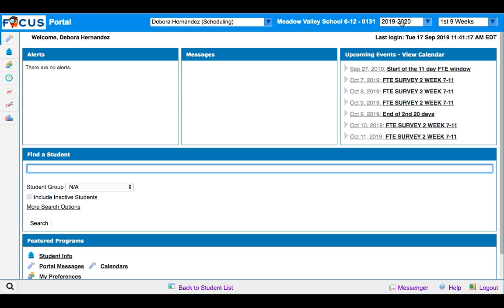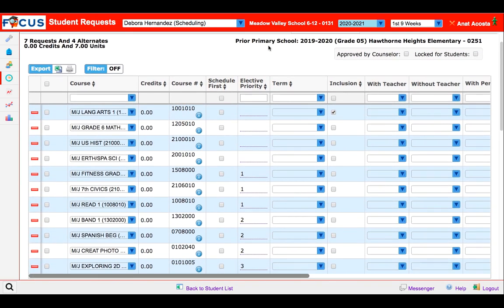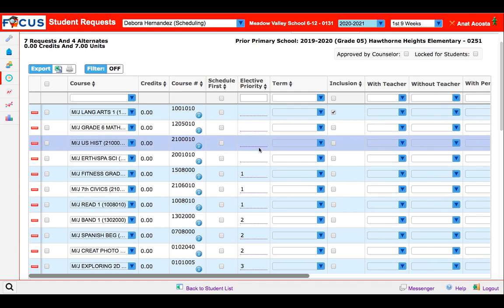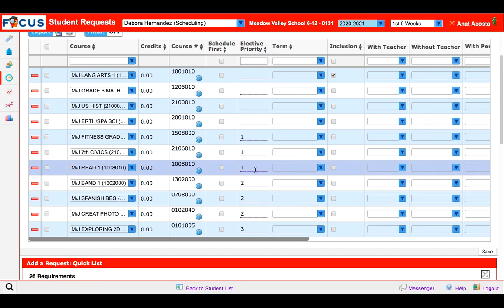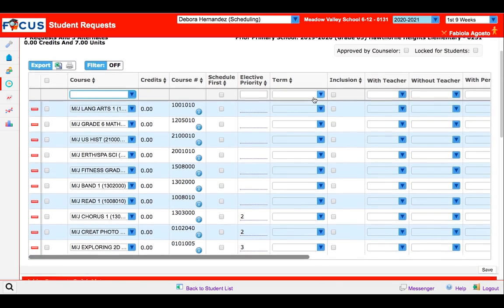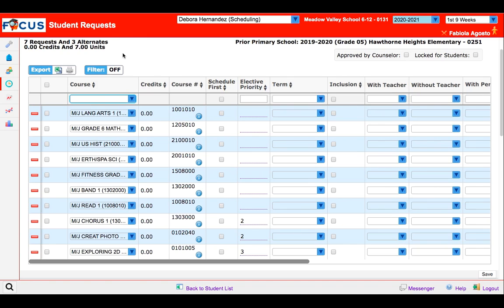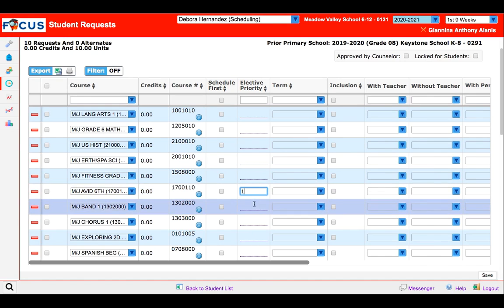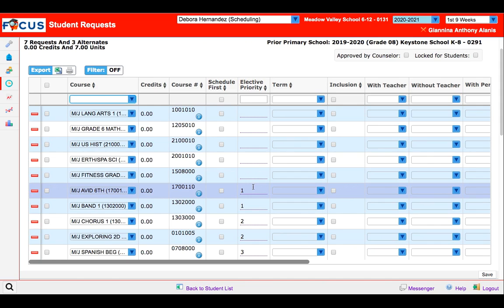11 Elective Priority